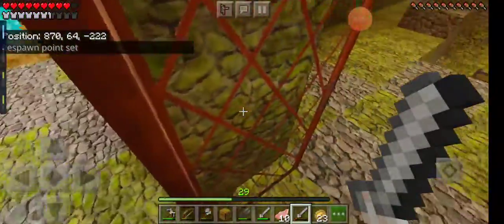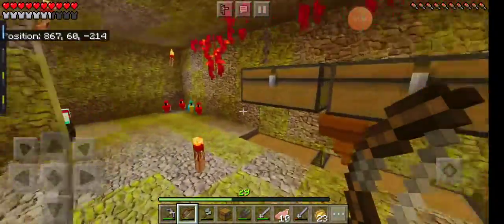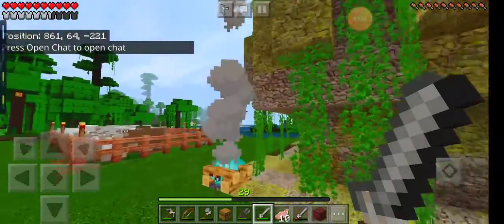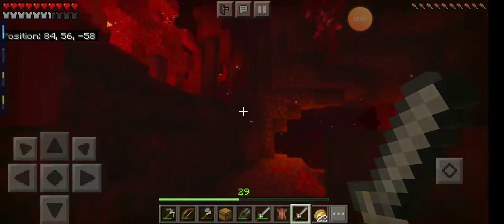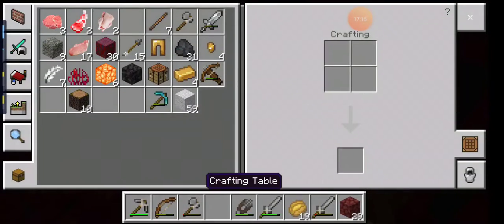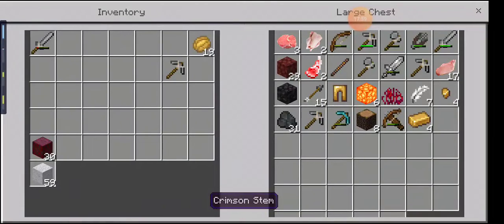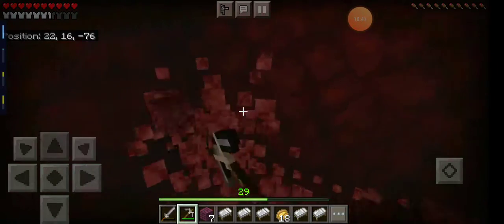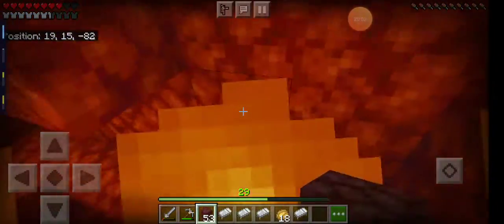S1 Minecraft 1.16 Quest for the Netherite Beacon Ep #9